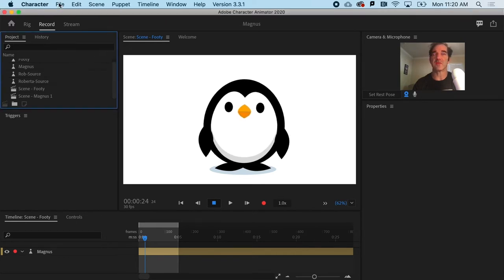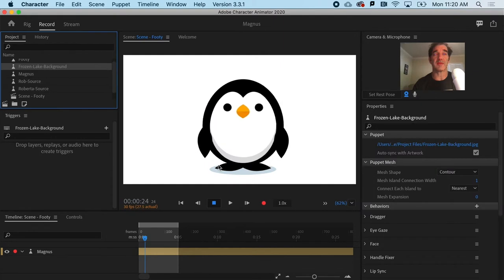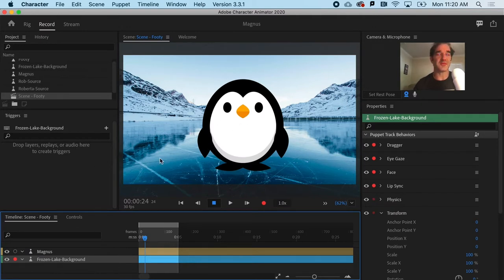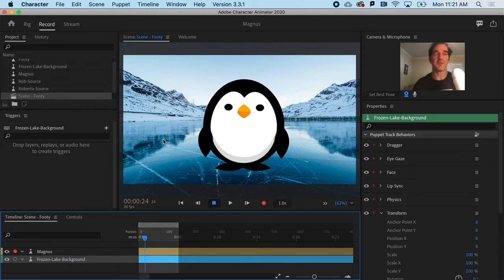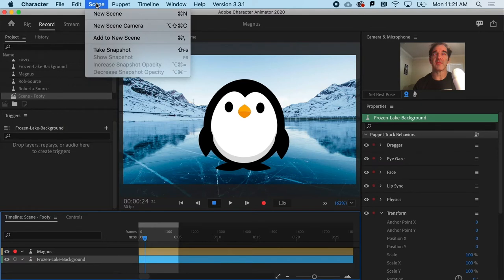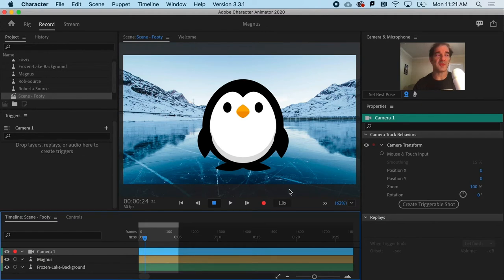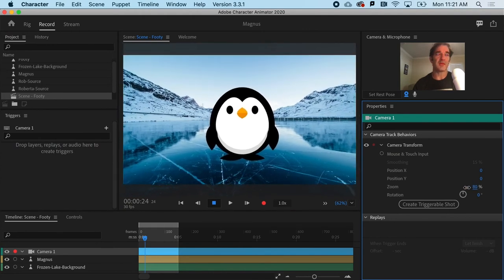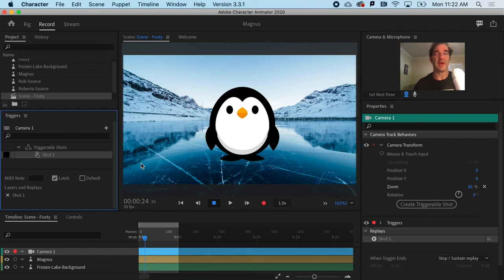Learn Character Animator | 14 Backgrounds and Cameras